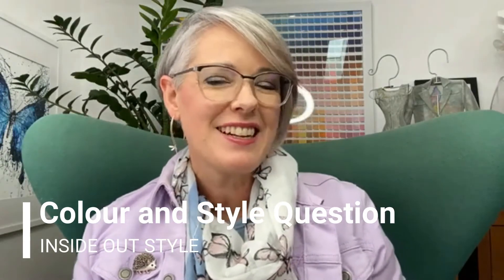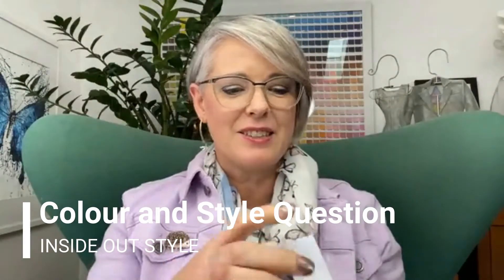What to Look for When Purchasing and Avoid Looking Cheap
Get Your Style Education
If you’re unsure of what silhouettes suit your body shape, which colours flatter your complexion and make you shine, and how your personality, lifestyle, and values impact your wardrobe choices then it’s time to invest in your style education with my 7 Steps to Style program which will teach you what you never learned in school (and what the fashion magazines never told you either) so you can be empowered to define your personal style and make the best shopping choices.

For personal stylist and personal colour analysis training courses and resources